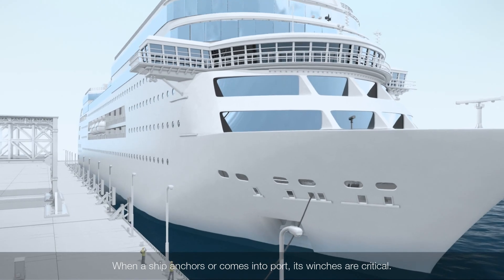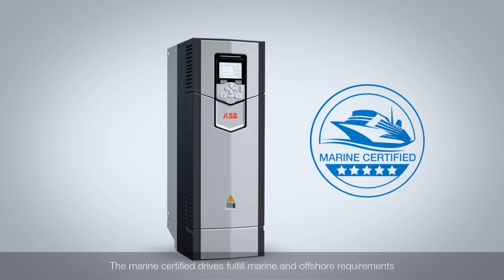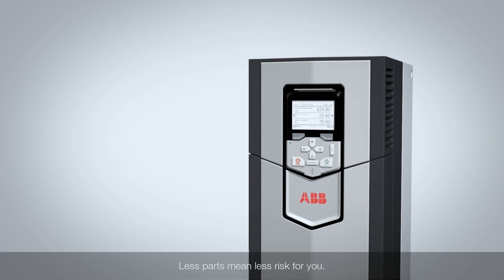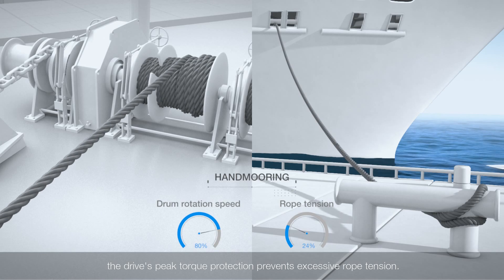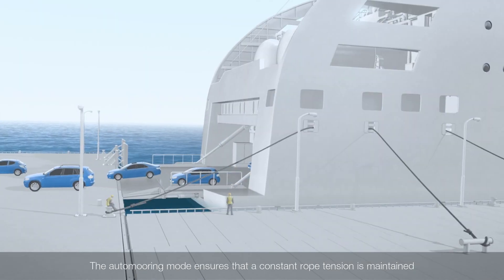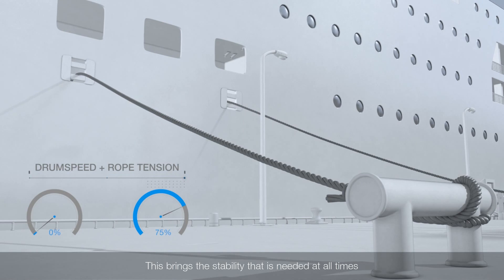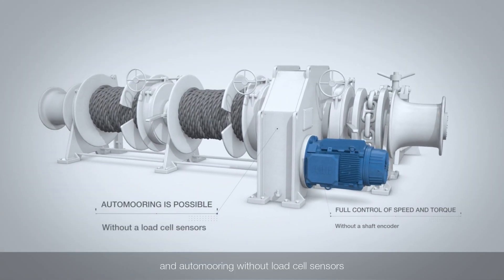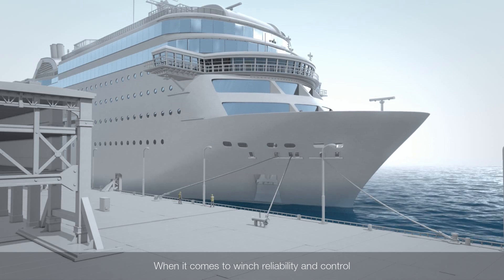Electrically driven deck winches with ACS880 industrial drives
ACS880 drives with a built-in winch control software enable reliable deck winch operation day after day. This video shows the key features of ACS880 drives for winches. Handmooring and automooring are used as examples of the vast functionality of the winch control software.